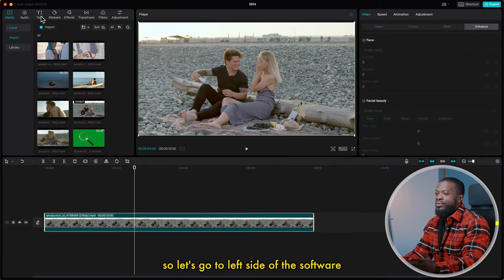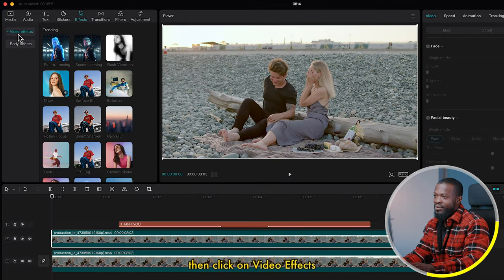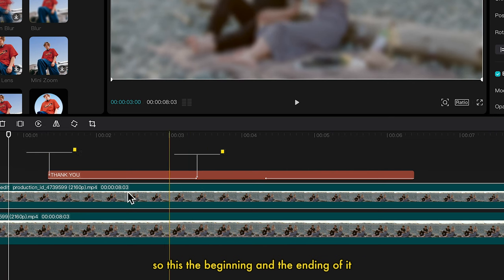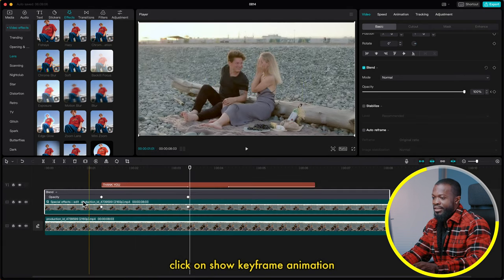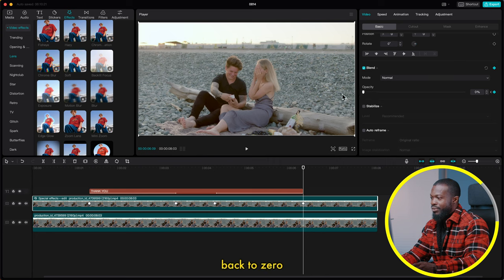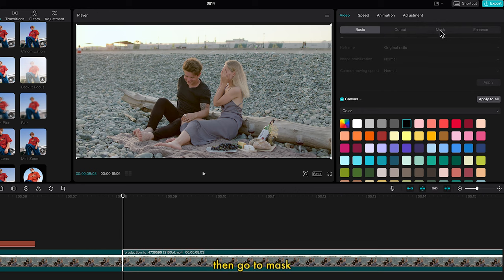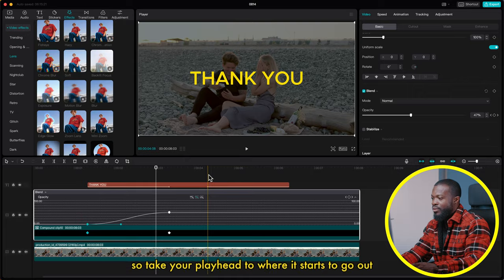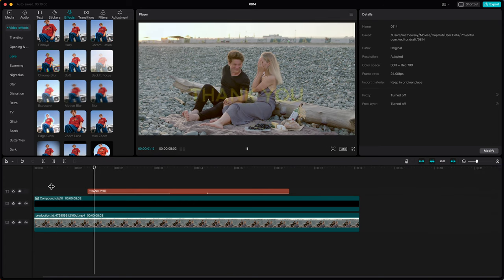How A Pro Editor ACTUALLY Add Titles (CapCut PC Tutorial)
In today's video, we are taking a look at 2 BEST ways of adding titles in Capcut PC.